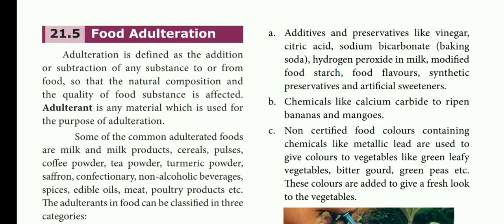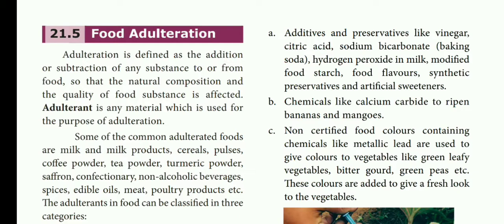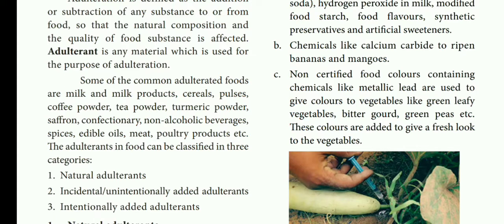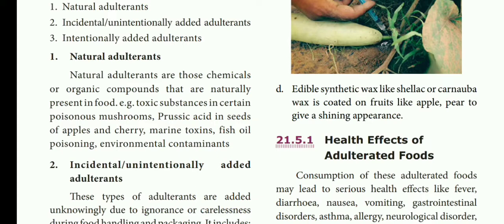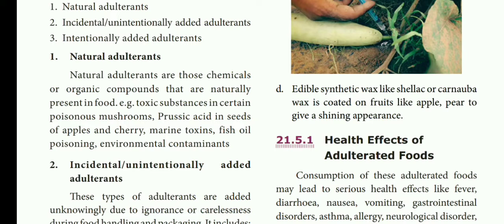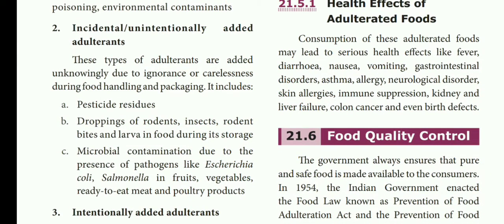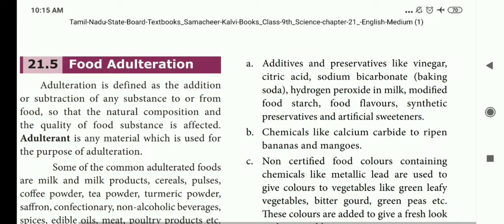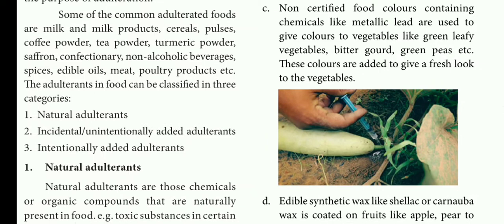Food adulteration part 2